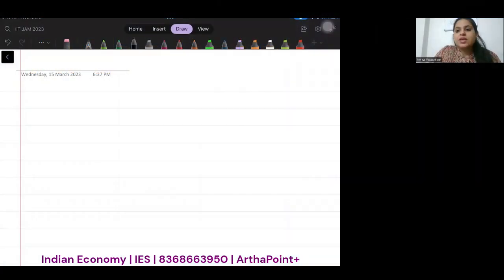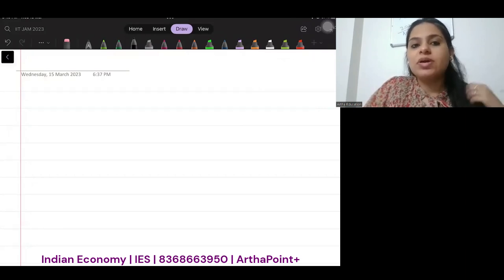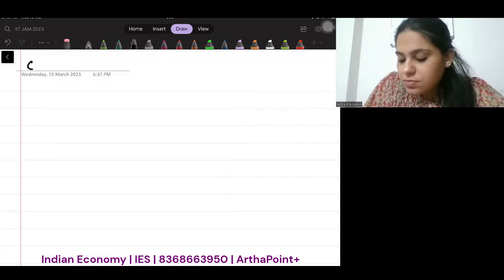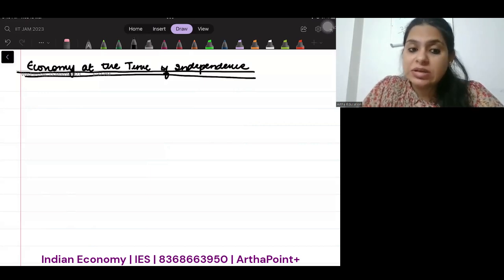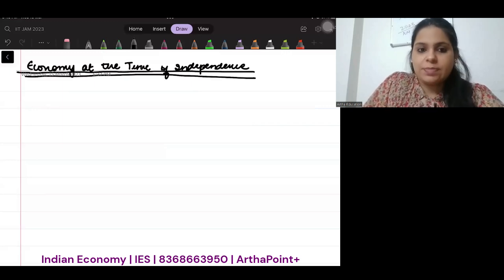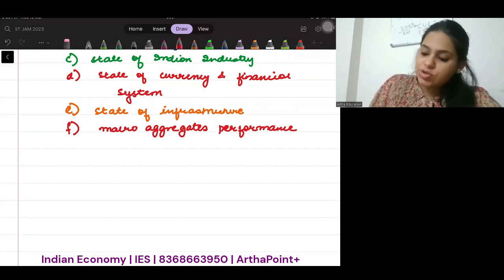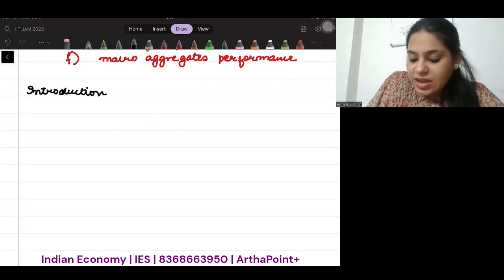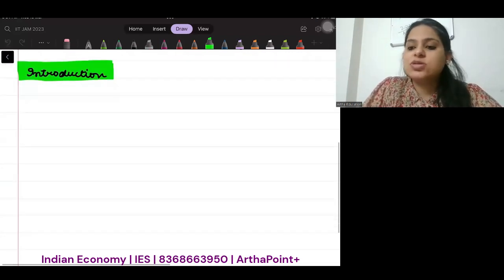Economy at the time of independence - Part 1 | Indian Economic Service | IAS Economics Optional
In this video by ArthaPoint Plus, we will discuss about Economy at the time of independence. This is part 1 of the same.

UPSC Indian Economic Service (IES)